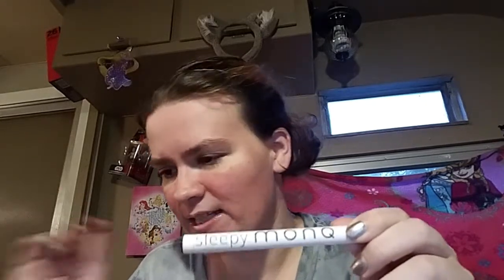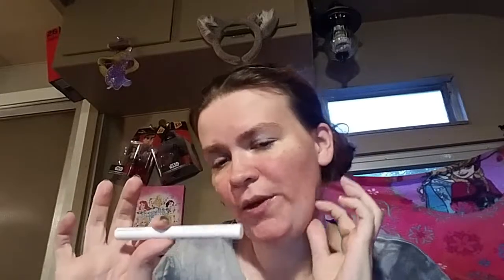~*My Monq Moment*~Personal Air Diffuser Review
This is my "Monq Moment" I thought I'd share my thoughts with you on the product and see if it really works. It's been a couple of months since ordering and I still have plenty of use left of the product and it has helped me out a ton!  The only time I didn't actively use it was like I said, when I had a cold.
Also, don't forget to look at the ingredients: 1) To make sure you aren't allergic to any of them 2.) Research the herbs they use and see if they can be used for another ailment you may have, like Fennel for nausea.

to read up on the product and get your own.

Here's some of our contact links for you internet savvy peeps:
Amazon Wishlist: Denma Kodi/FluffyCat LazyNPC